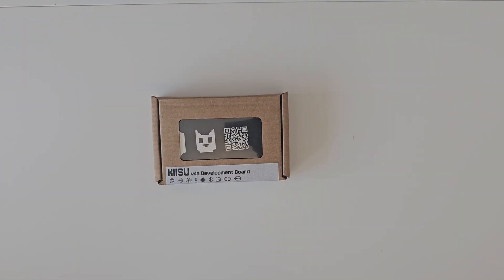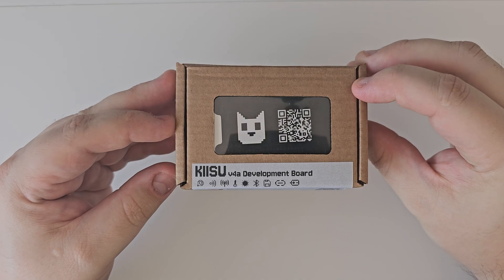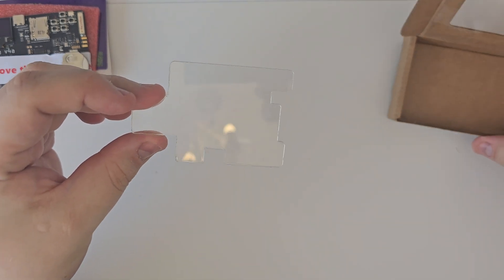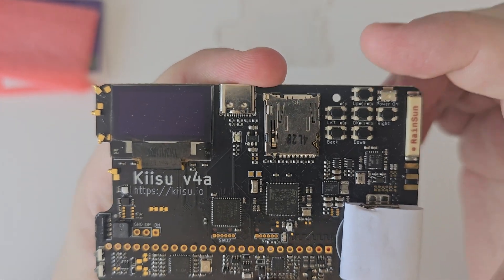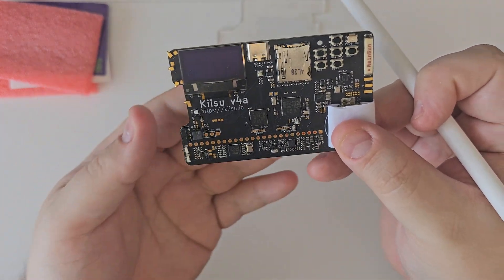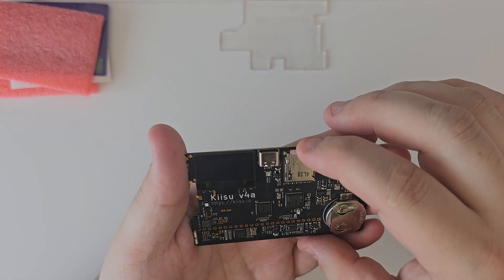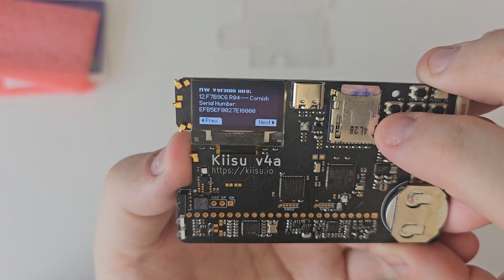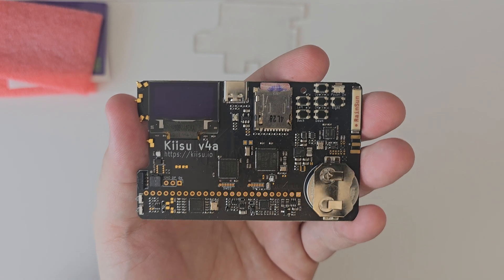I've Never Been More Excited For This. KIISU V4A Development Board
Hey all. This is exciting stuff. I have been a Flipper Zero owner since it was first announced on Kickstarter. I'm not ashamed to say I have 4 of them.  I use them for work, play, paper weights, etc. When I heard about KIISU, I had no idea who and what it was. I did some reasearch and It turns out it's a development board that is compatible with Flipper Zero firmware. Woah!! The board offers so much in such a small package.  Could it be a real alternative for the Flipper?

🔗LINKS🔗